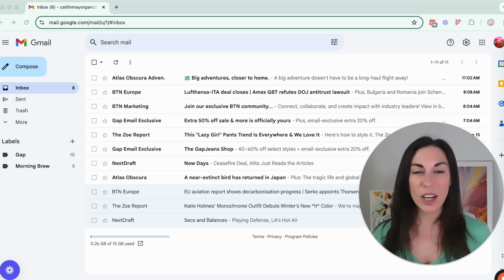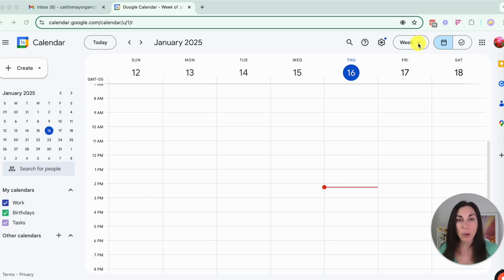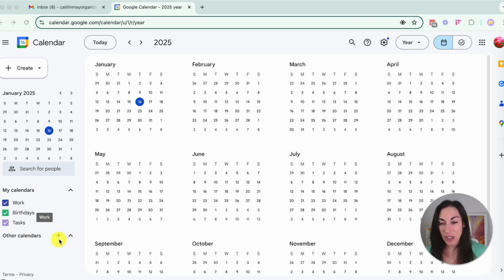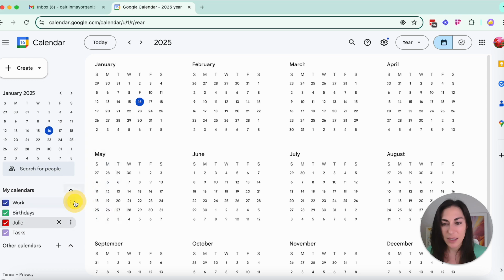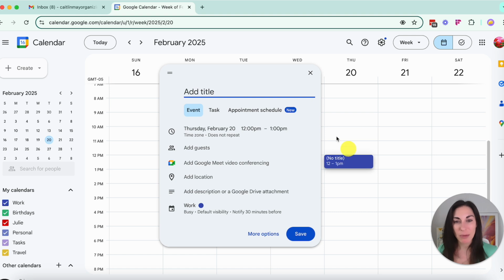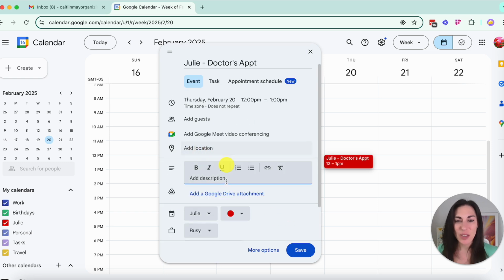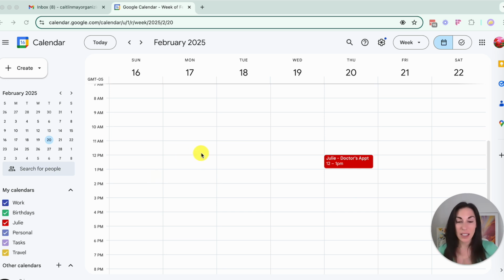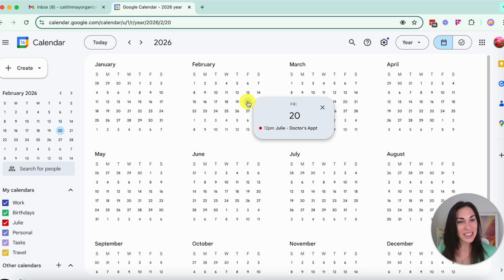Set up your FIRST digital calendar with me!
Welcome to the next step in organizing your digital life! In today’s video, I’m showing you how to set up your Google Calendar (or any digital calendar) from scratch. If you’ve been using a paper planner and feel anxious or overwhelmed about making the switch, this video is for you!

SAY HELLO